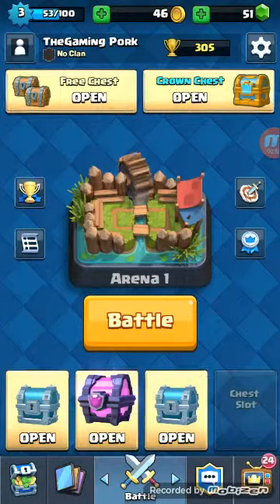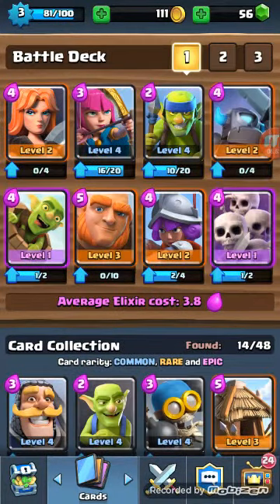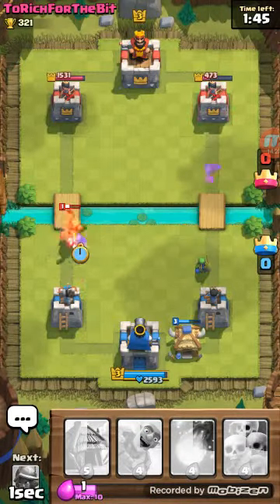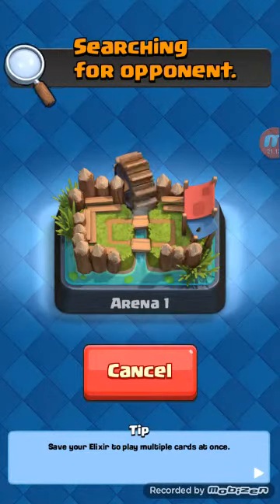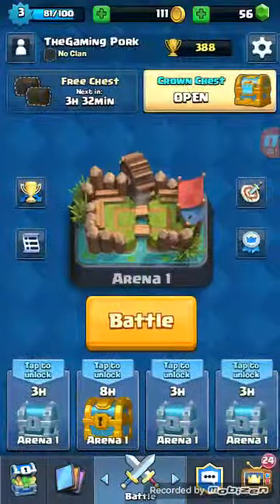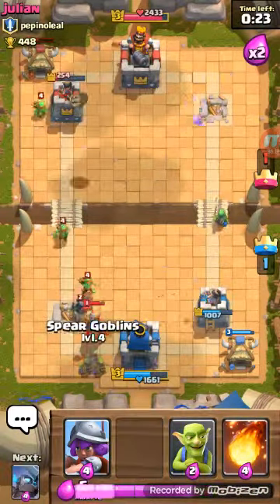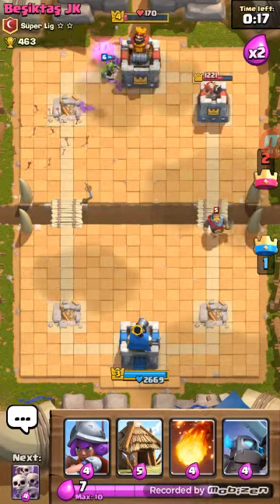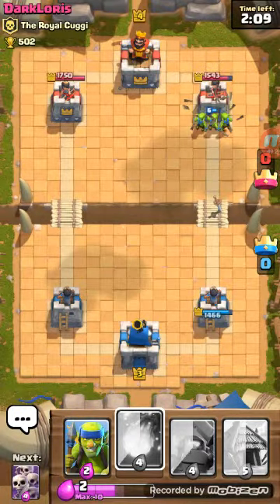100th Video | Clash Royale Episode 10 | BATTLE DECK! | ATTACKING WITH NEW STRATEGY | BONE PIT??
I'M SORRY ABOUT THE RANDOM ENDING!!! MY PHONE CRASHED BUT HOPE YALL ENJOYED. AND SORRY FOR NO INTRO AND OUTRO!!! Like the 100th video.

Hey guys who actually read the Description!

Have a good day and I love all of you guys. 🐷❤